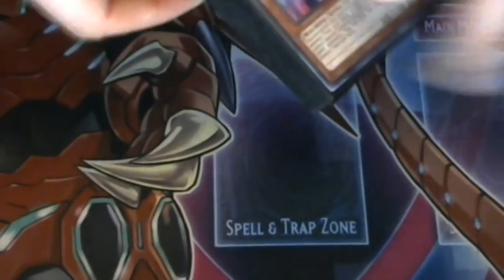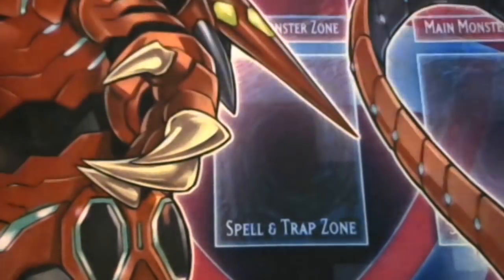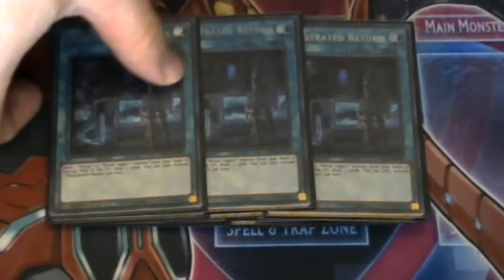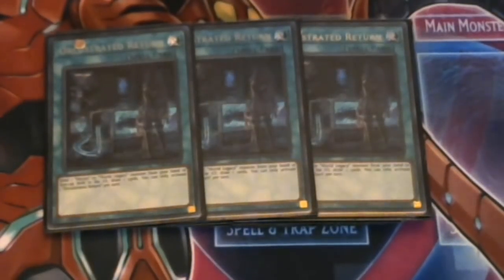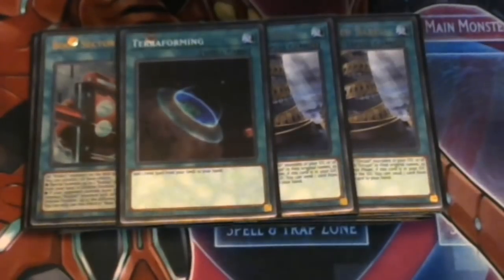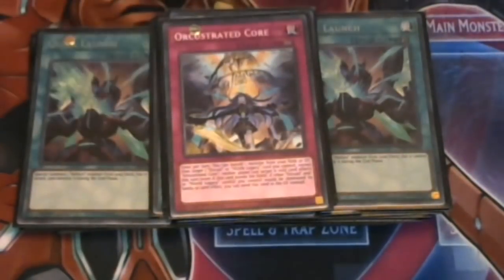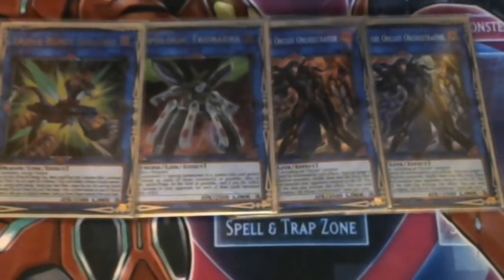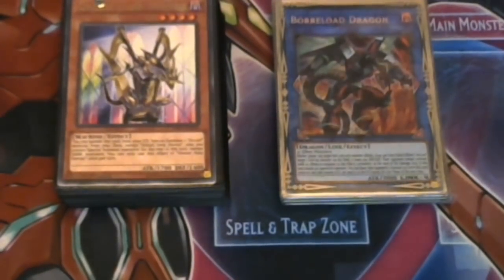YUGIOH Orcust Rokkets Deck Profile